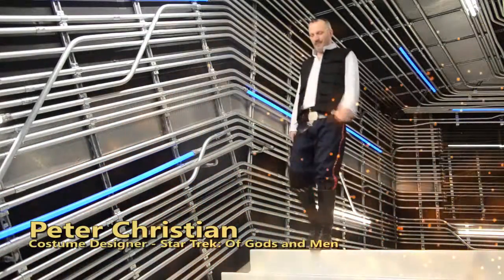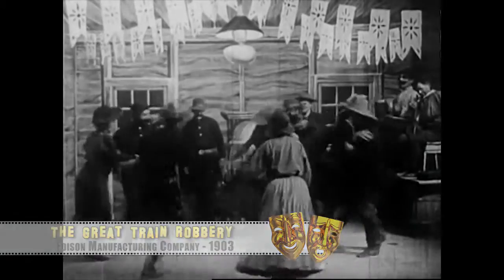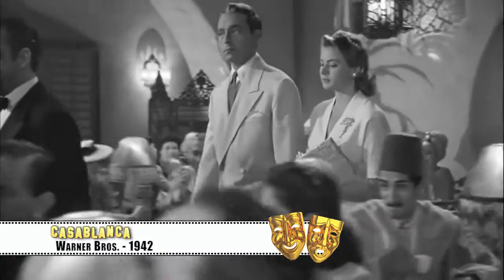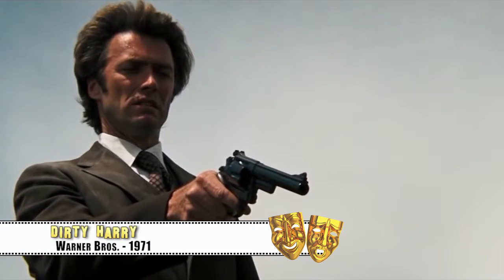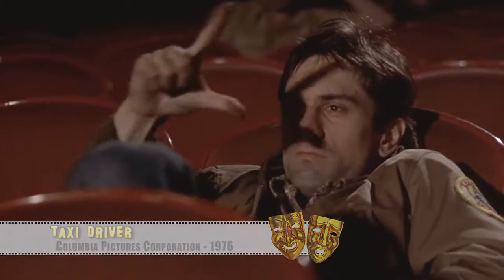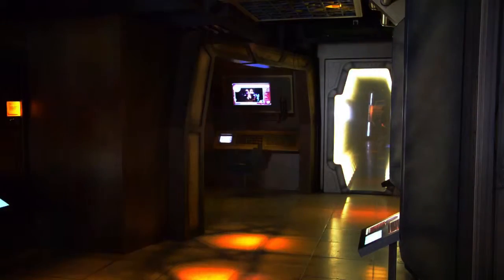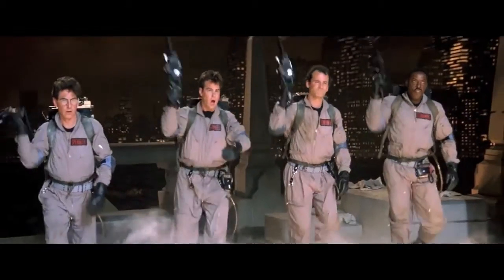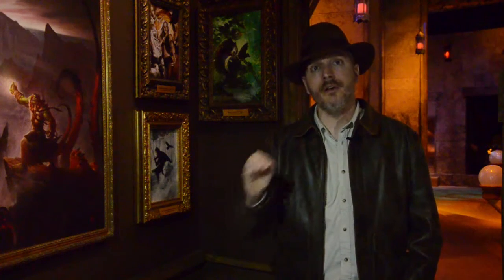A Brief History of Costumes in the Motion Picture Industry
My final project for History of the Motion Picture Arts at Full Sail University